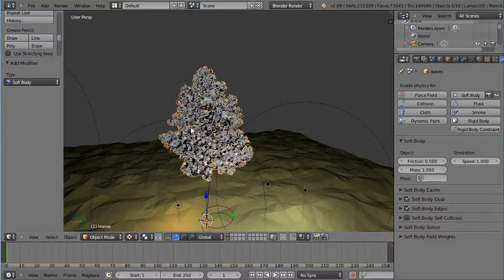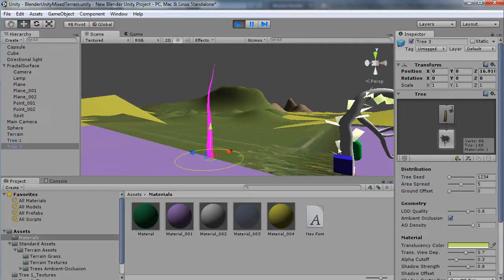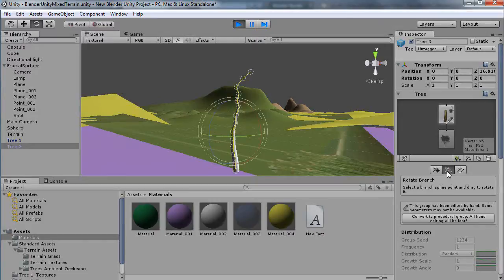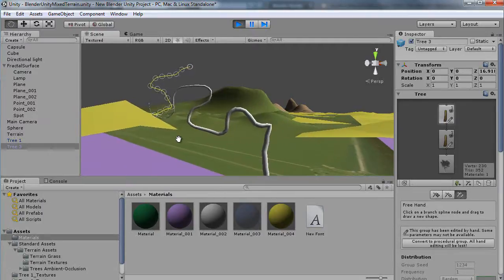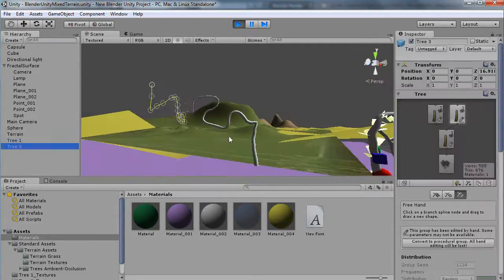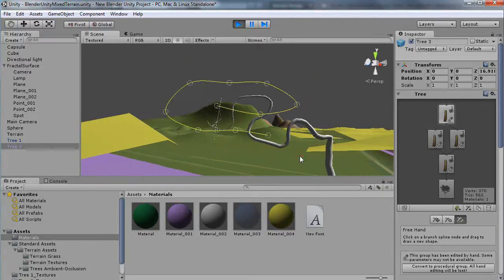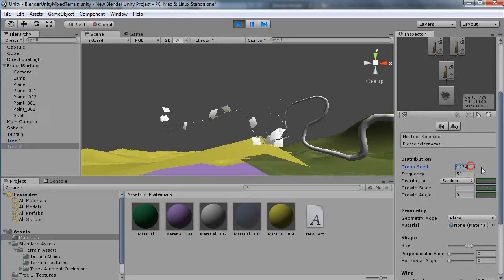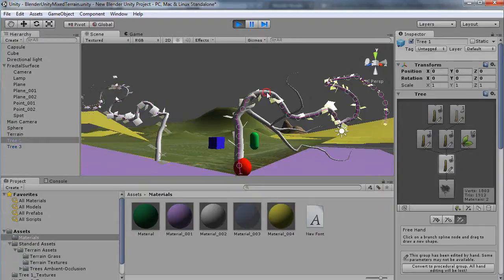Blender and Unity Tutorial - Fun and Powerful Tree Modeling - Part 2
In this second part of this two part Unity and Blender tutorial, I show you the basics of creating a tree within Unity, allowing you to fee-hand sketch a tree in 3d.